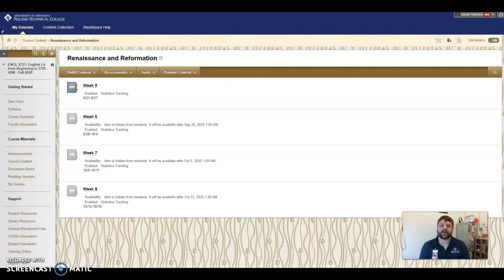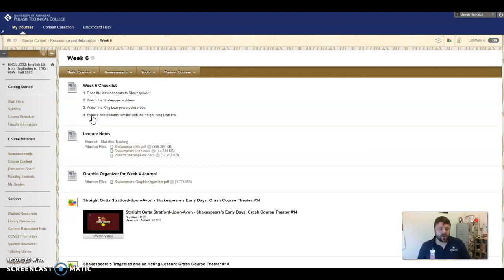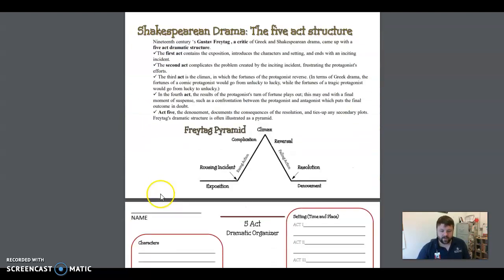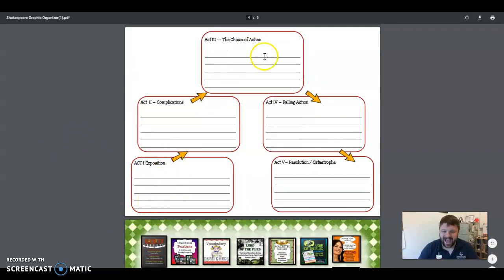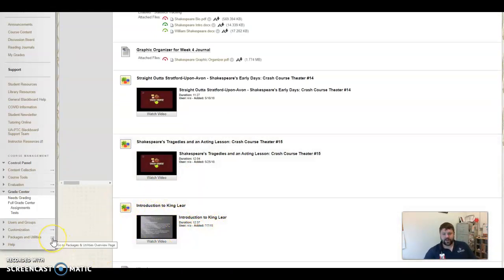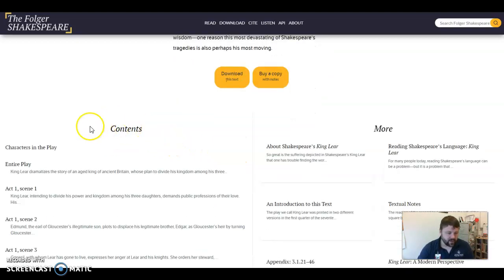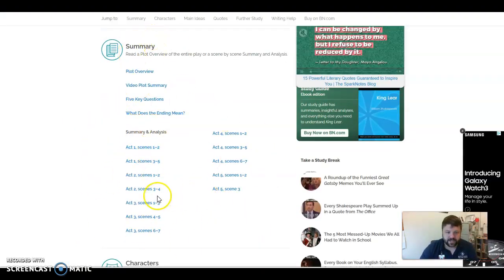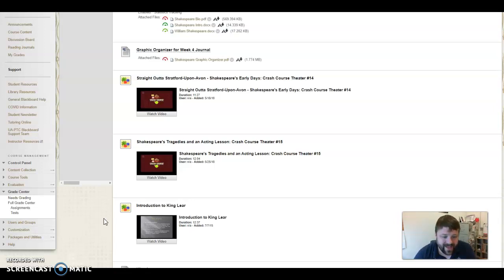English Literature I: Shakespeare Intro